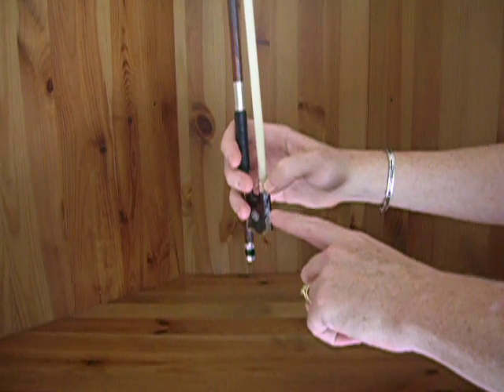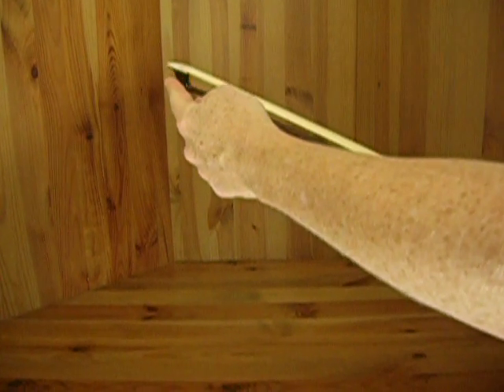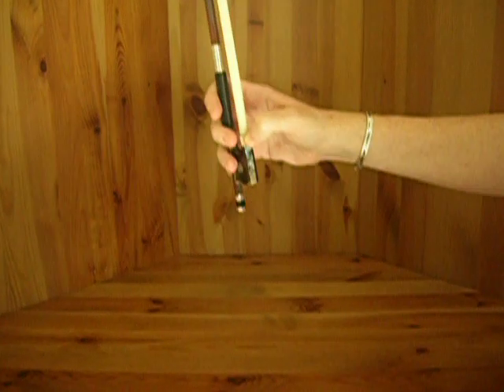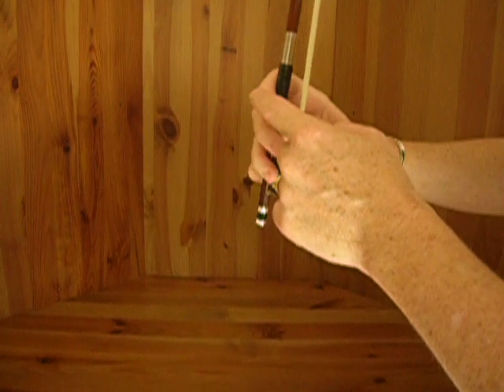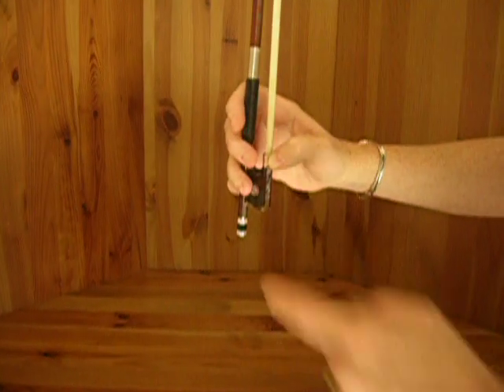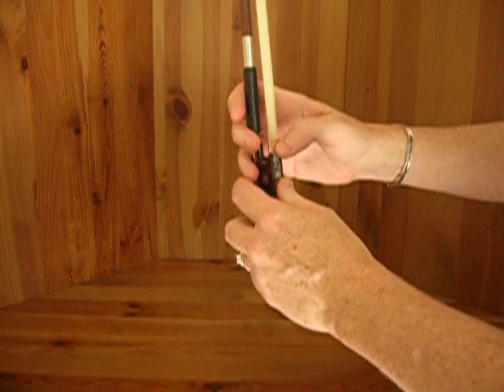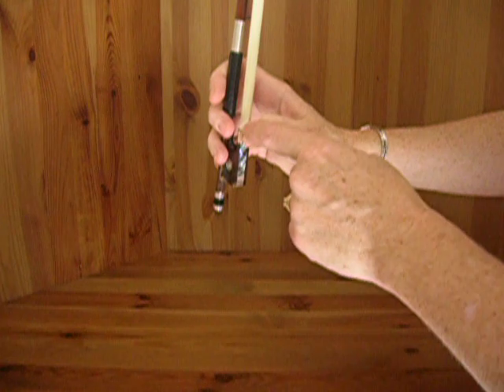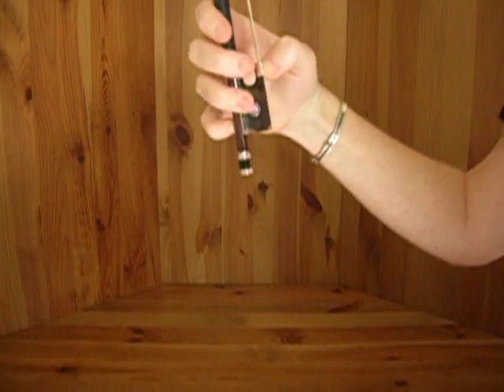The Peter Pan Bow Story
Here's a little story to help beginners remember how to place their fingers on the violin bow.